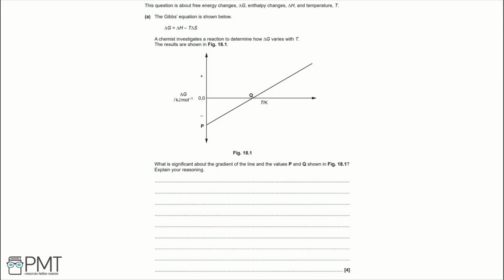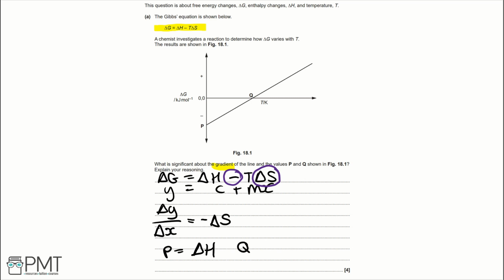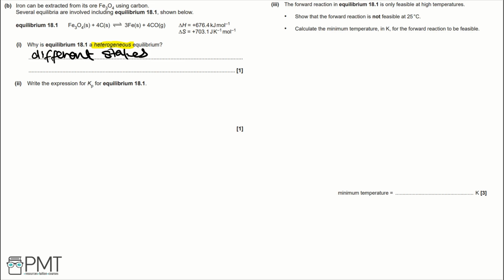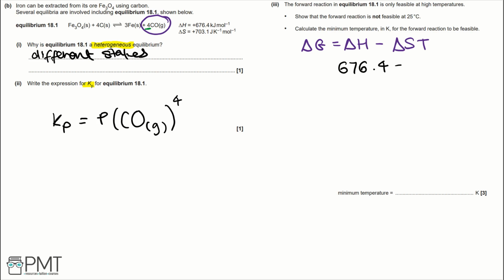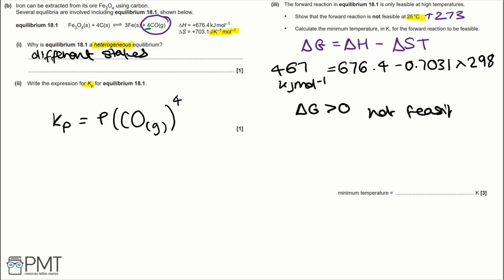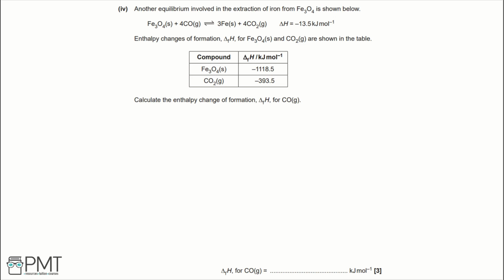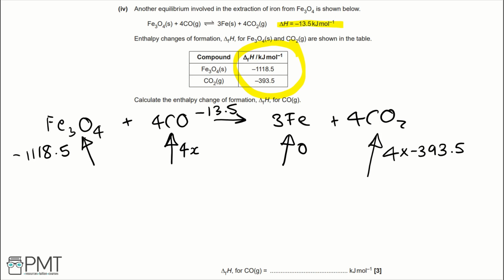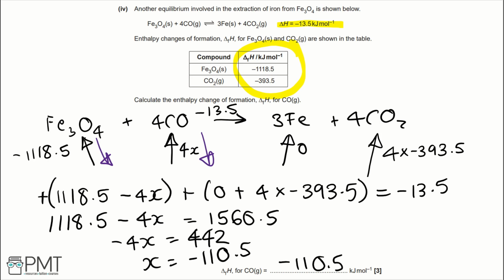How Far? - Q5 | Chemistry A-Level | PMT Education